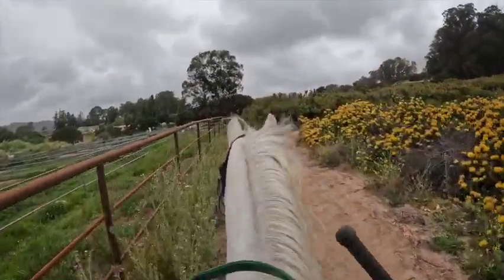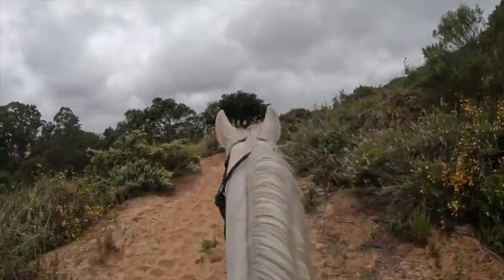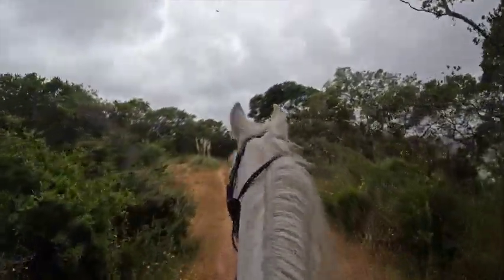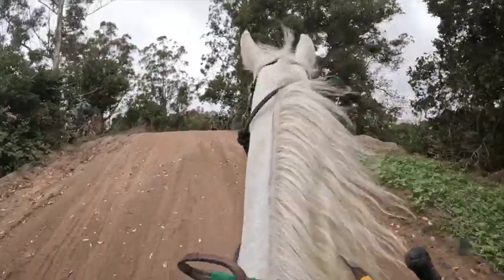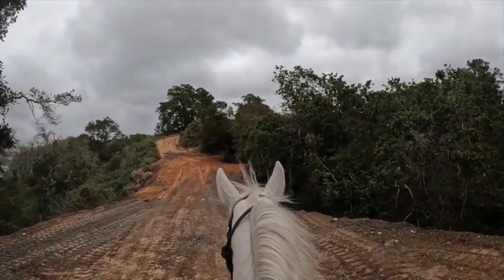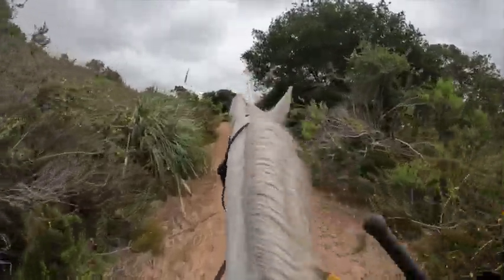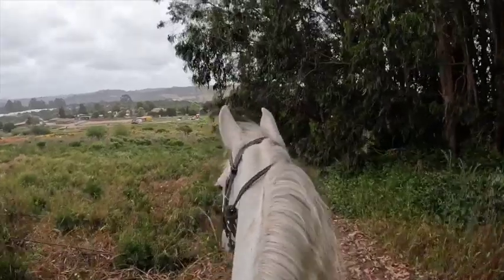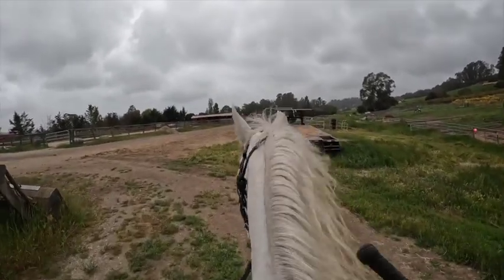Tennessee Walking Horse for Sale - Minnie - On Trail Alone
Minnie first trail ride alone.